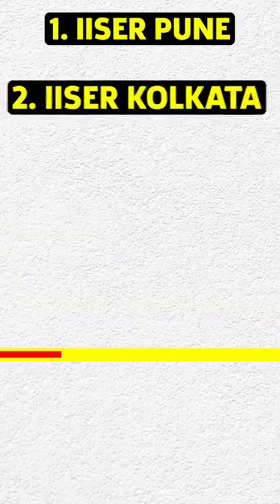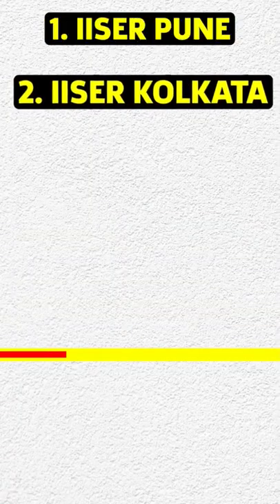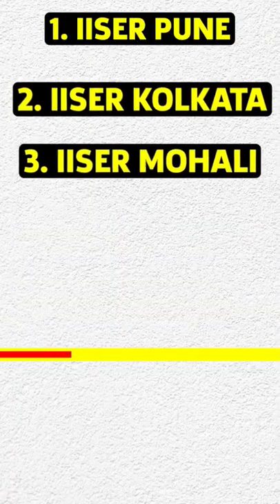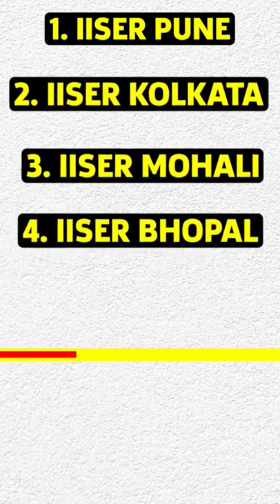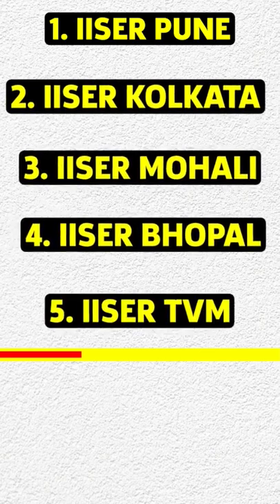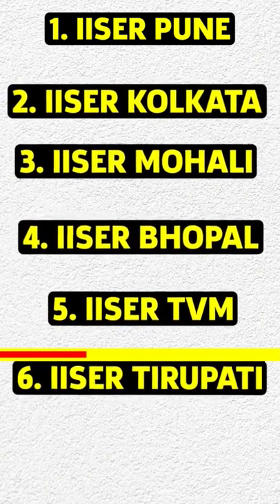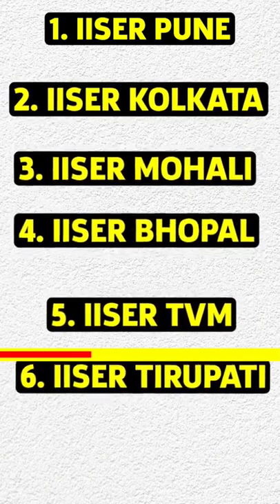IISER Preference Order for IAT 2022 Application form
SciAstra Support-
WhatsApp and Telegram number: 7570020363 To buy the courses download our SciAstra APP:

More videos will be coming soon on:
How to prepare for NEST exam 2022
How to prepare for IAT exam 2022
Eligibility
Exam pattern
Important dates
How to apply for NEST exam
How to apply for IAT exam
Important chapters of NEST & IAT exams, etc